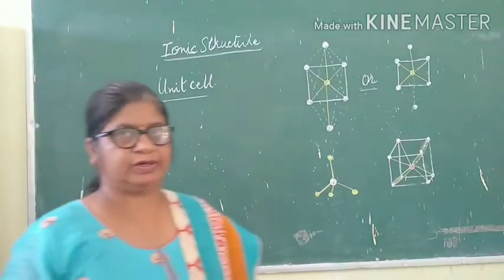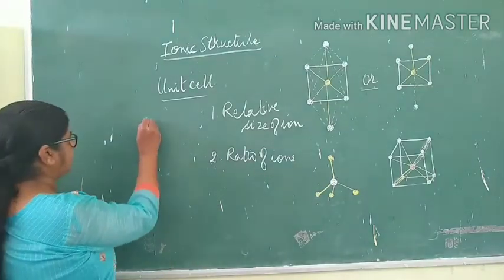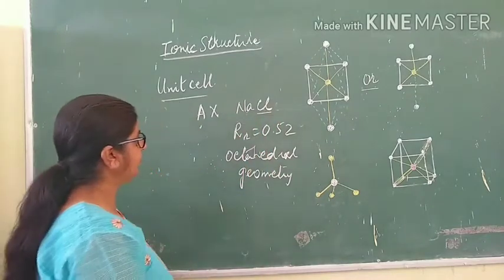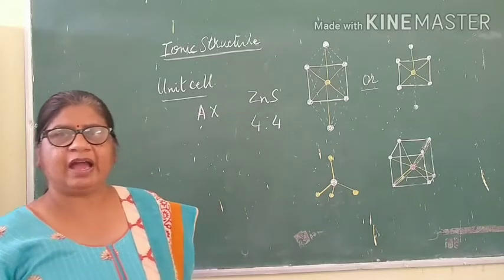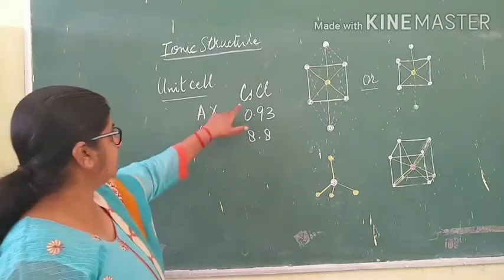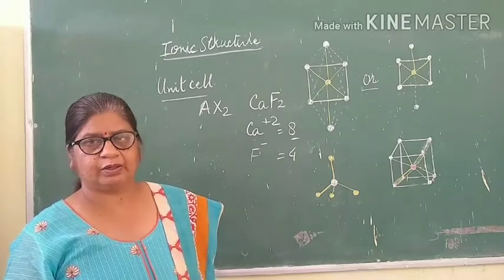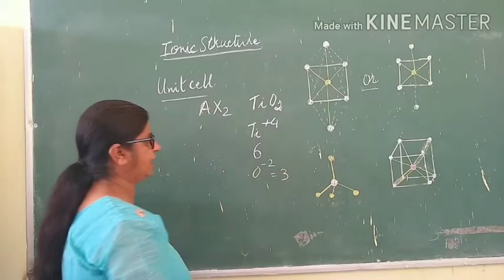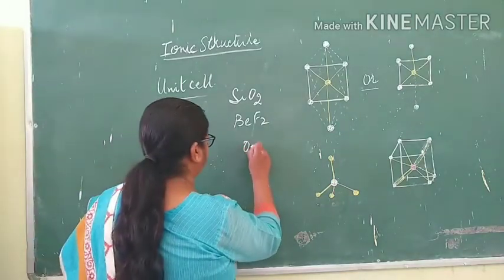Dr. Anjula Mehta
Ionic Bond Lecture-05